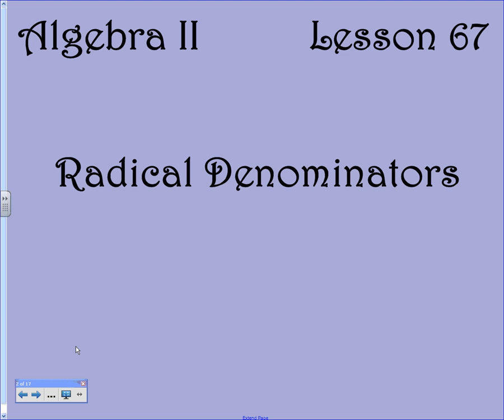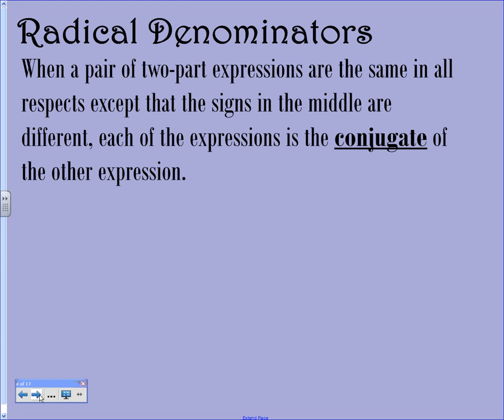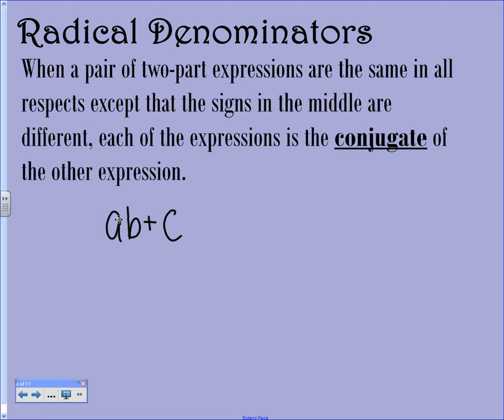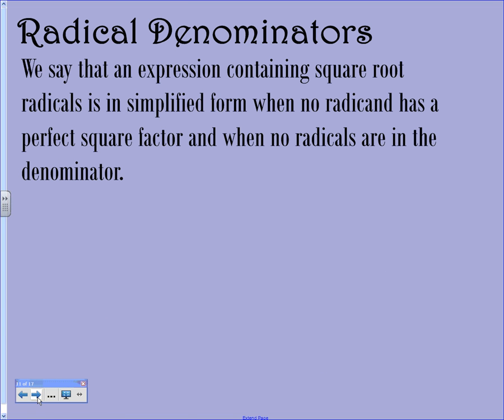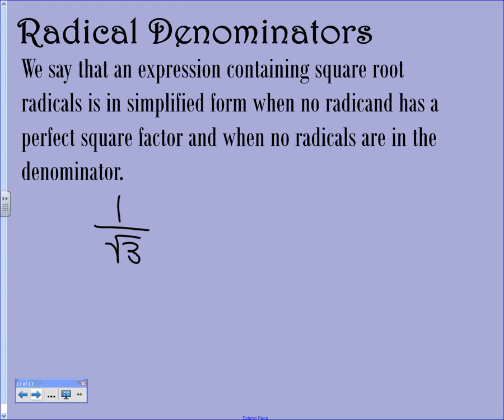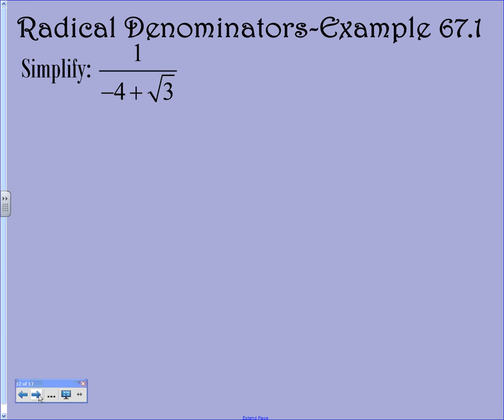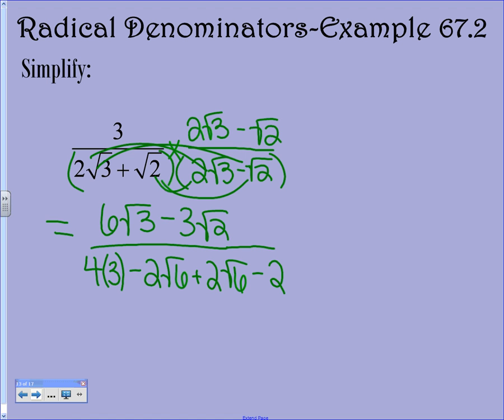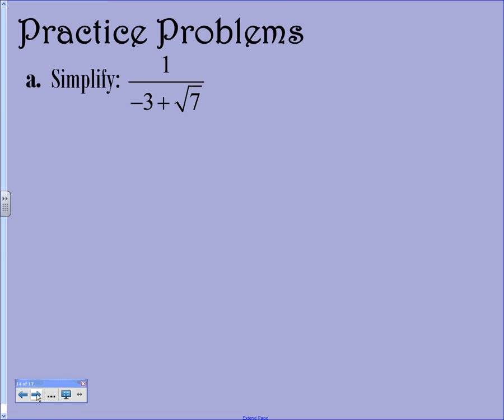Saxon Algebra II Lesson 67